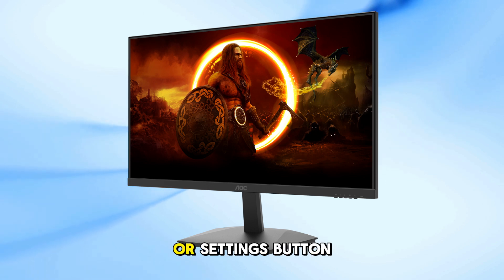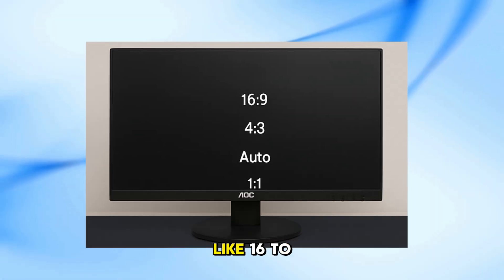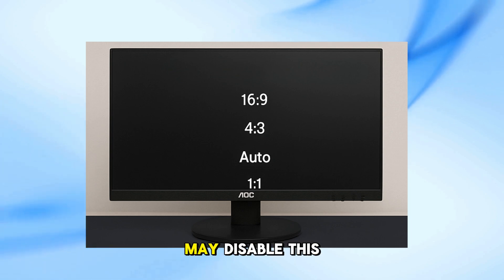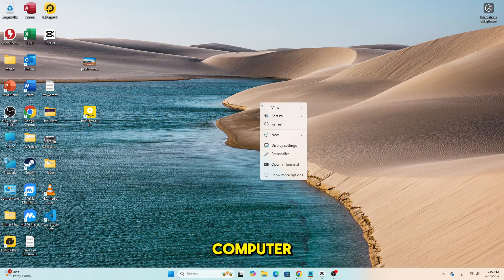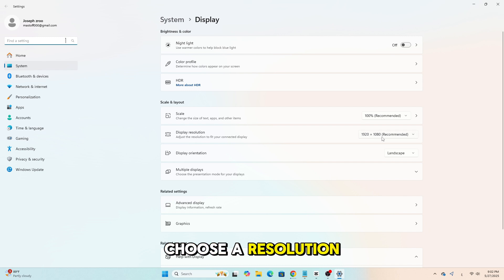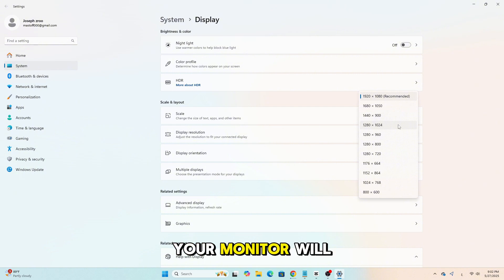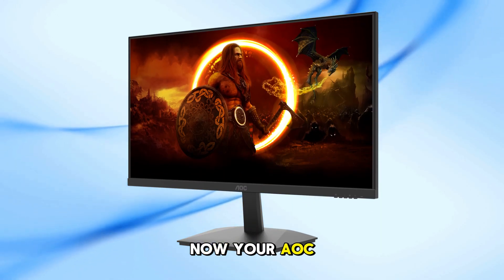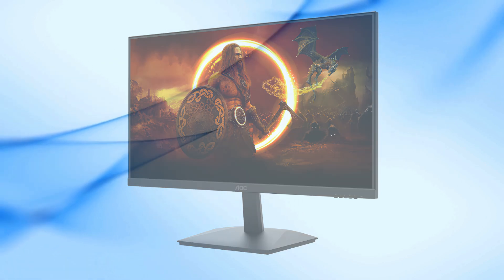How To Change Aspect Ratio On AOC Monitor – Fast & Easy Settings!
Want to adjust the screen size on your AOC monitor? Learn how to change the aspect ratio on your AOC monitor the right way.